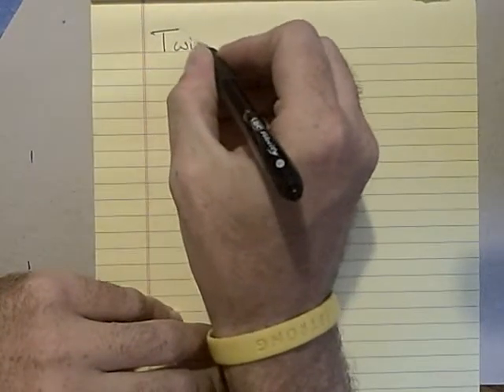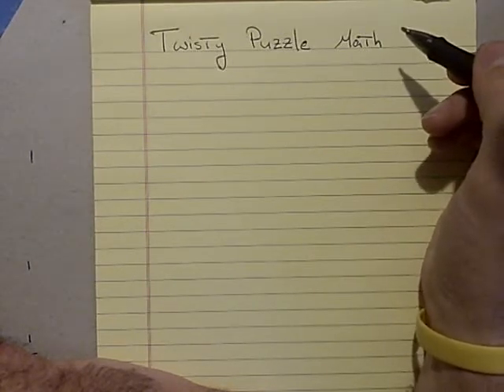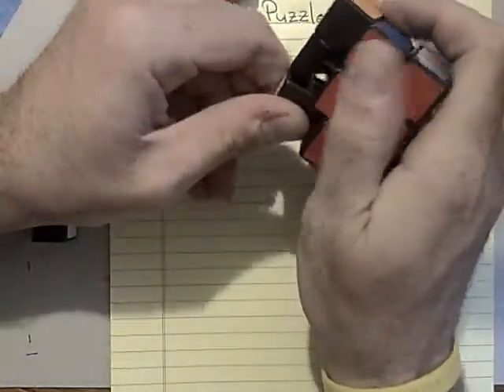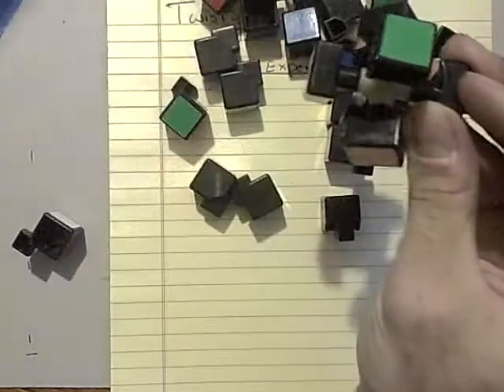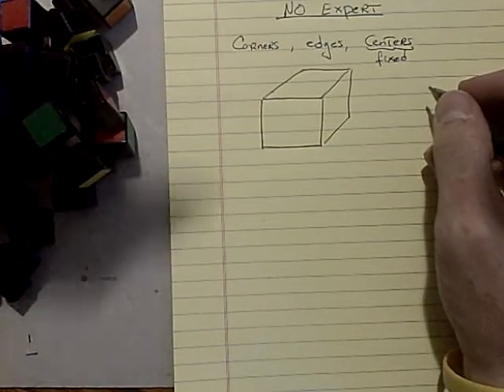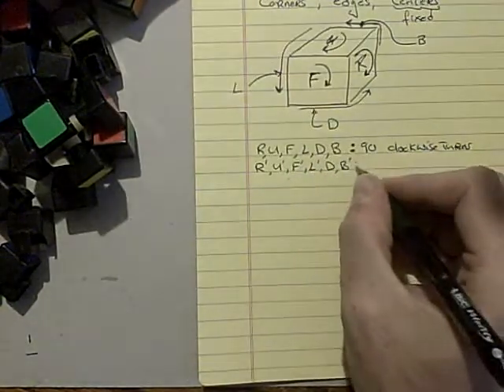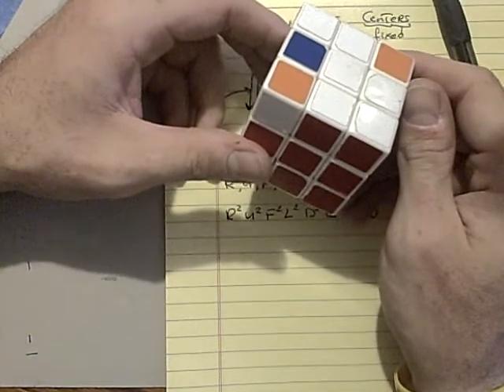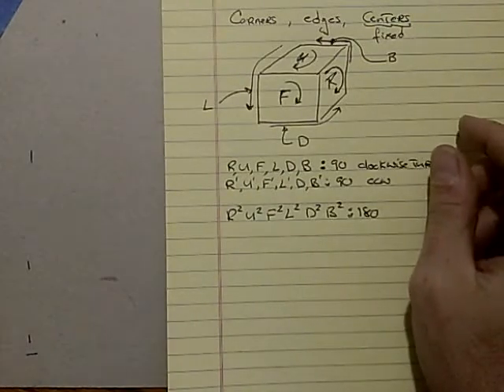Twisty Puzzle Math 1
This is the first video in a series I am hoping to make, a sort of video blog about some the mathematics related to twisty puzzles such as Rubik's cube.  They will start simple and with any luck progress into more advanced topics.  The point of the videos is not necessarily to demonstrate solutions so much as to discuss methods of solving puzzles and answering subsidiary questions concerning them.  NOTE: they will start out fairly simple and progress in depth over time.  I'd like to make this topic accessible to those that are interested.

Some references I'll be using:
(1) Notes on Rubik's Magic Cube (Singmaster)
(2) Handbook of Cubik Math (Frey & Singmaster)
(3) Rubik's Cubic Compendium (Rubik and others)
(4) The Cube (Slocum)
(5) Jaap's Puzzle Page
(6) Cubic Circular (early periodical, find on Jaap's site)
(7) Winning Ways, vol4 (Conway and others)
(8) Adventures in Group theory (Joyner)